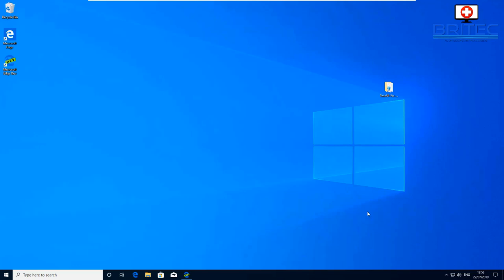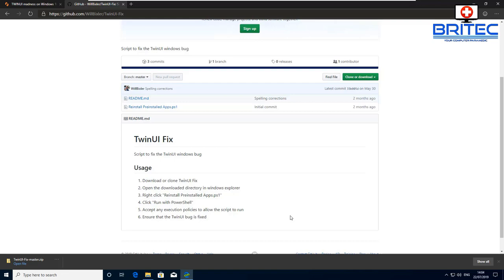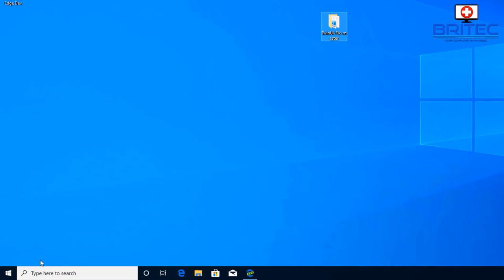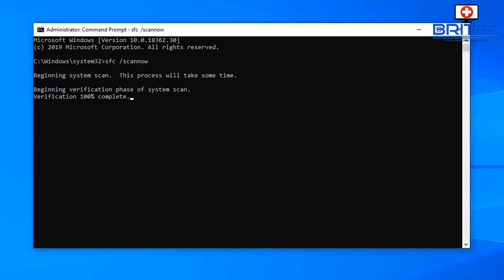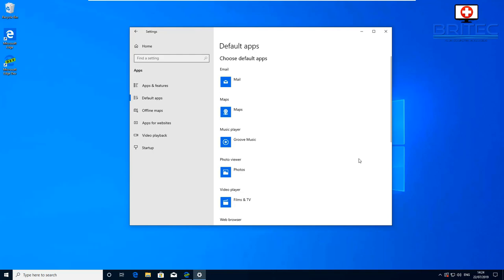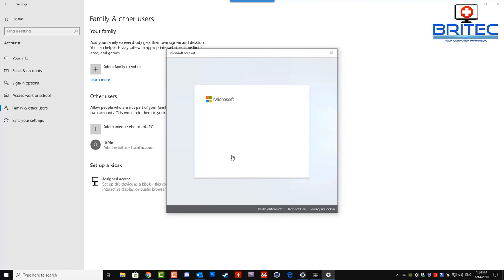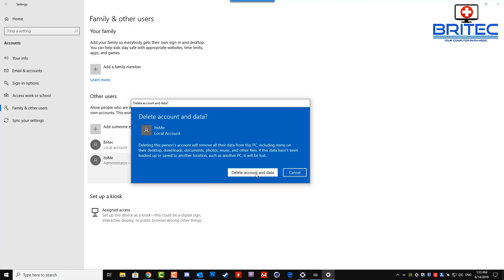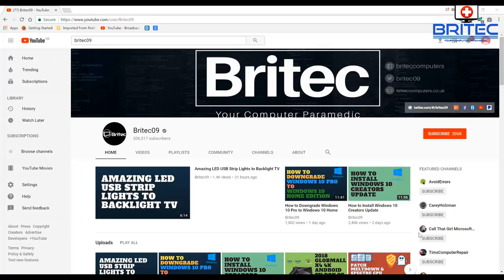How To Fix TwinUI On Windows 10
or try this code below.

 re-register all metro apps.

Fix TWINUI problem with Photos application, navigate to this location.
%appdata%\..\Local\Packages\Microsoft.Windows.Photos_8wekyb3d8bbwe\LocalState

backup files, then delete. Once deleted, restart PC.